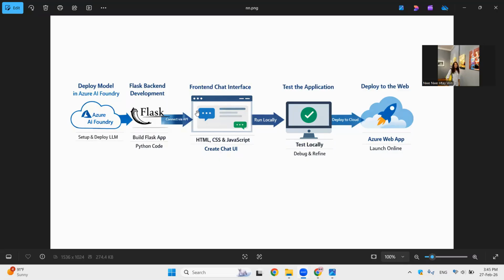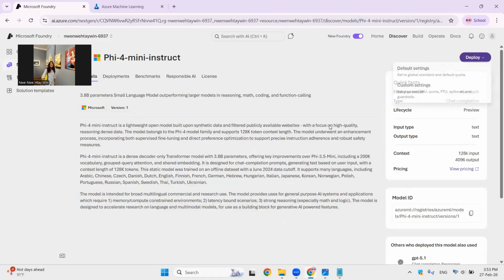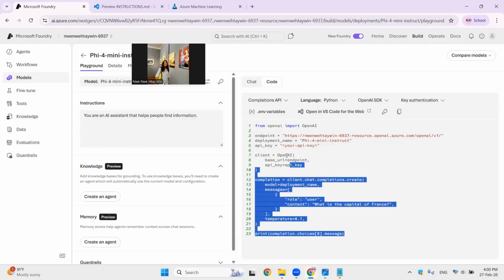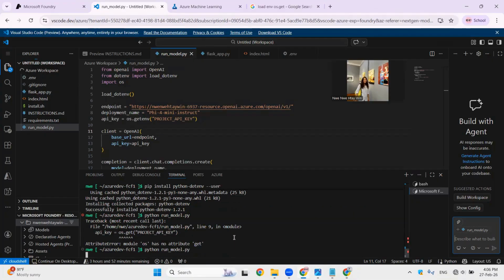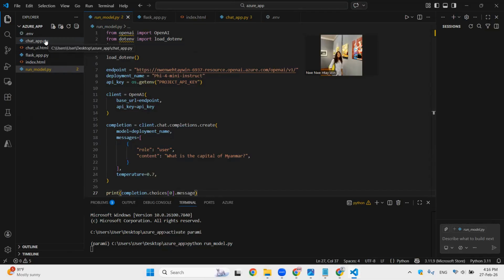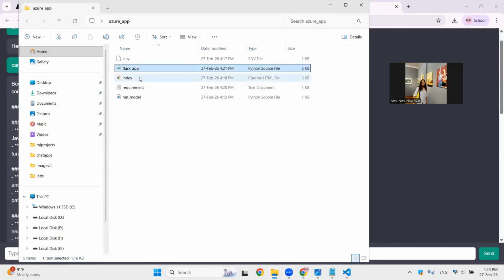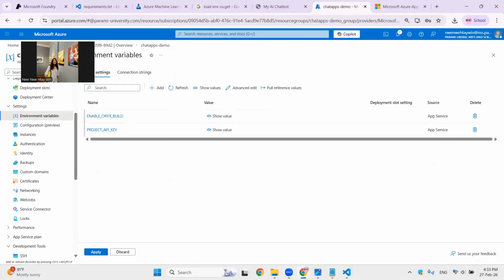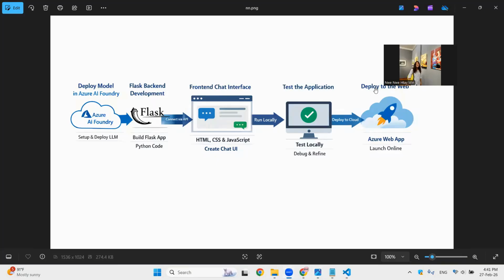Build & Deploy an LLM Chatbot on Azure AI Foundry (Flask Web App)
In this video, I demonstrate a complete end-to-end LLM chatbot built using Azure AI Foundry, integrated with a Flask web application and deployed on Microsoft Azure.